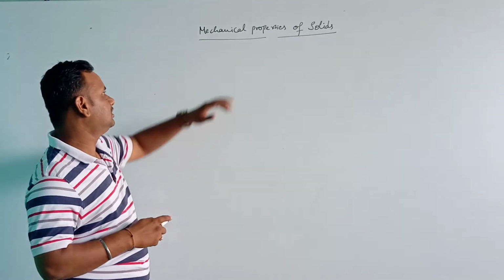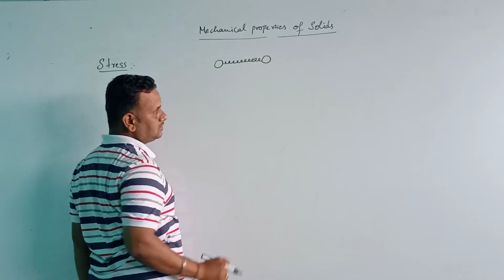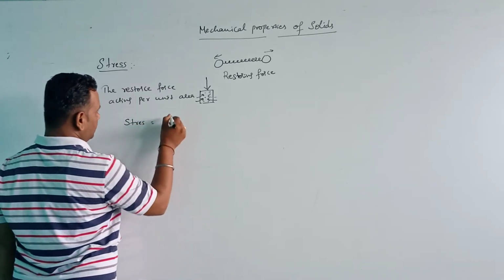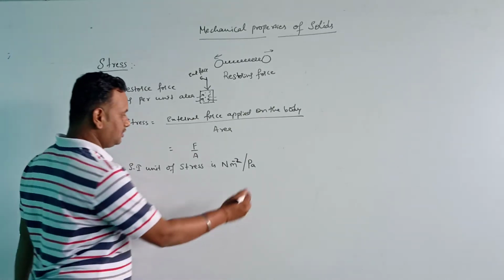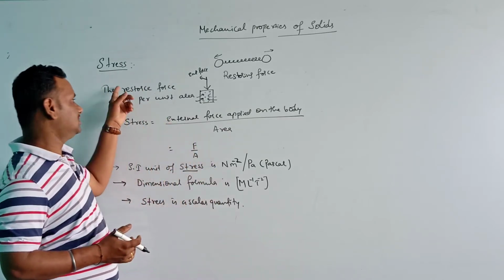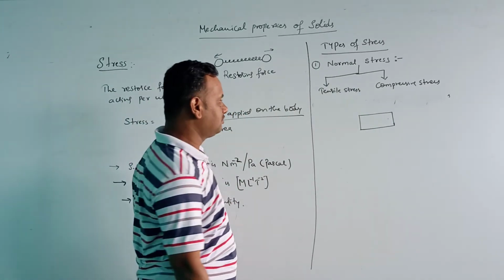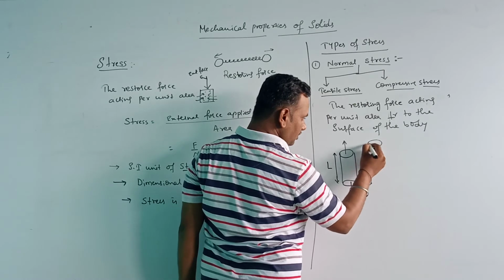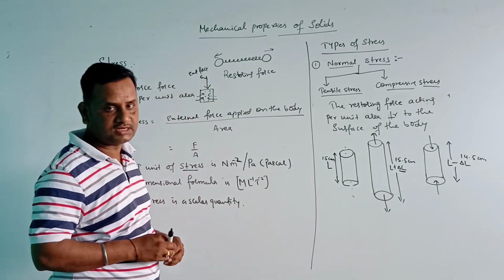Physics:Mechanical properties of solids(PU 1st year) Part 2